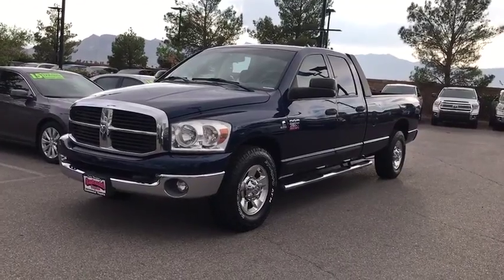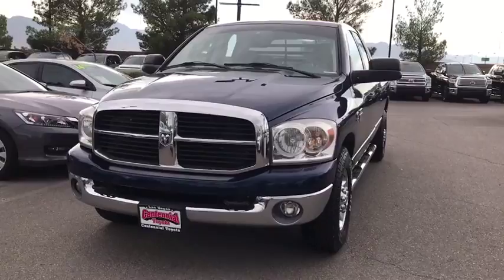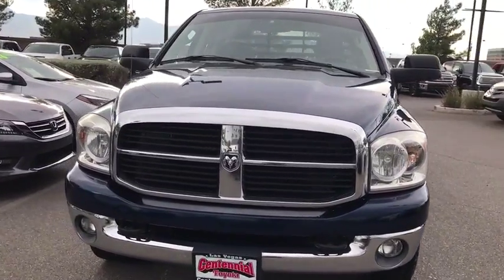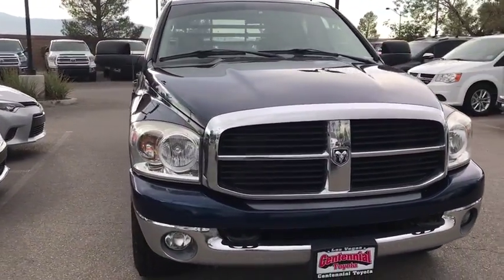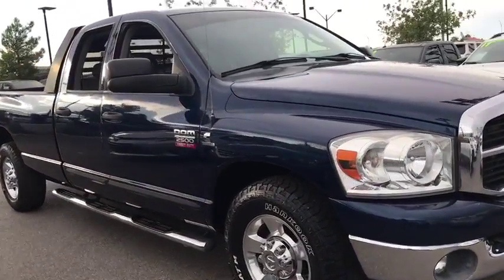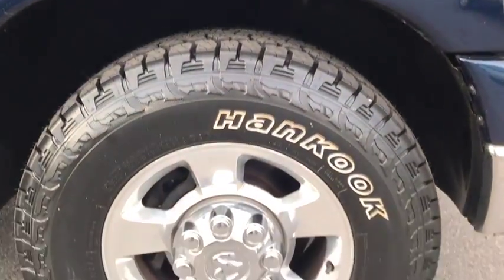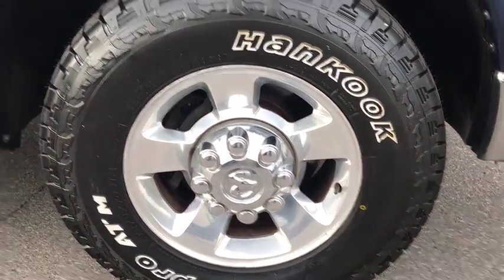2007 Dodge Ram 2500 Las Vegas, Henderson, North Las Vegas, Summerlin, Clark County, NV 00471767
2007 Dodge Ram 2500
Centennial Toyota: Servicing Las Vegas, NV near Las Vegas, Henderson, North Las Vegas, Reno, Carson City, San Bernardino County, Summerlin, Clark County, Nevada.
2007 Dodge Ram 2500 SLT - Stock#: 00471767 - VIN#: 3D7KR28A77G843440

Centennial Toyota
6551 Centennial Center Blvd